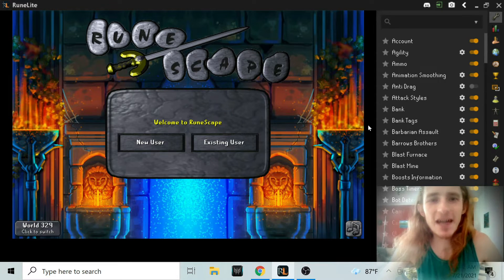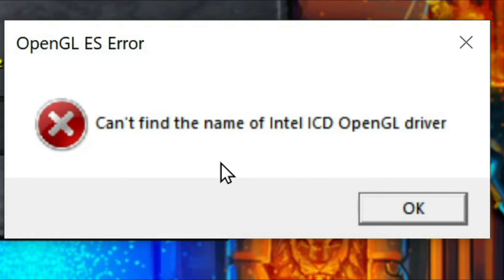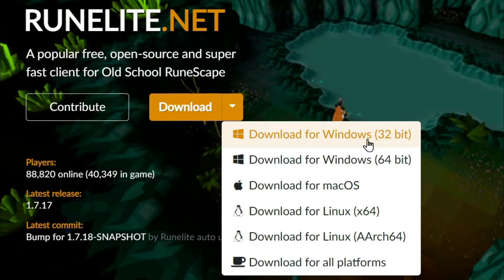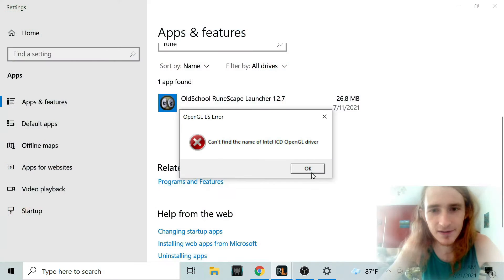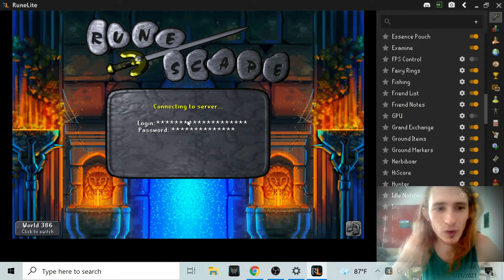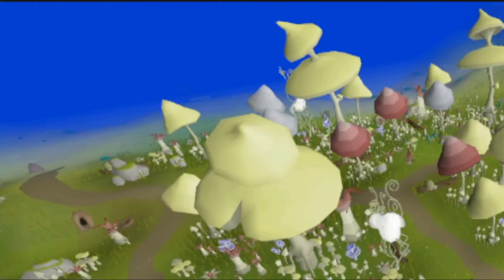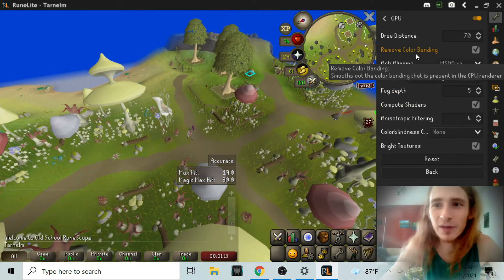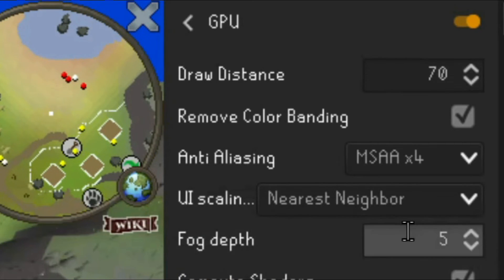Runelite GPU Plugin Fix - Can't find the name of Intel ICD openGL Driver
This happens when you run runelite 32bit on a 64bit windows system